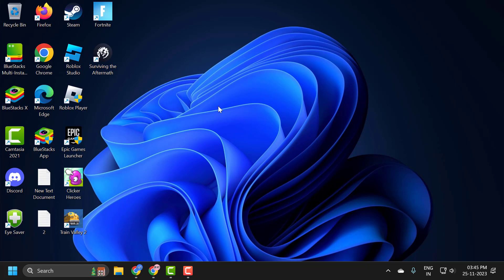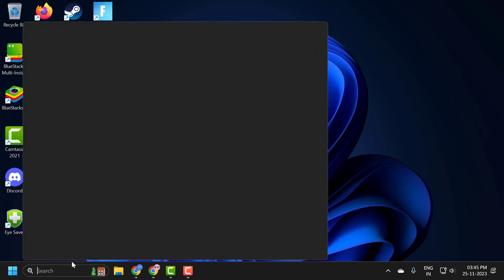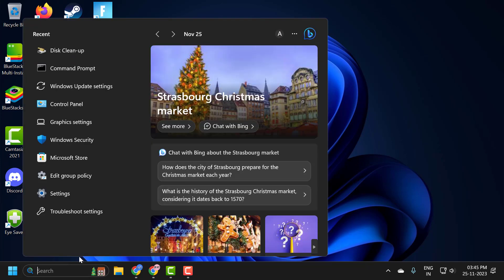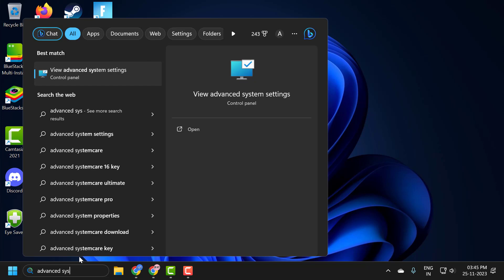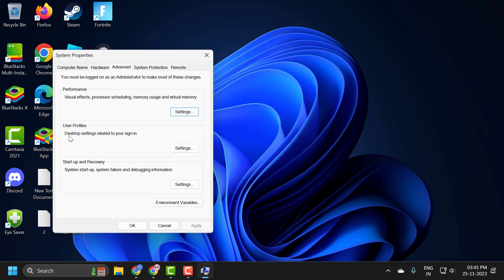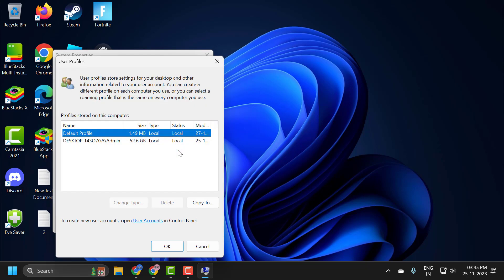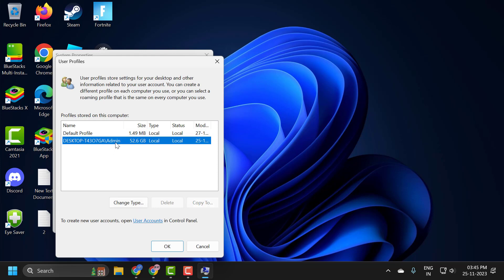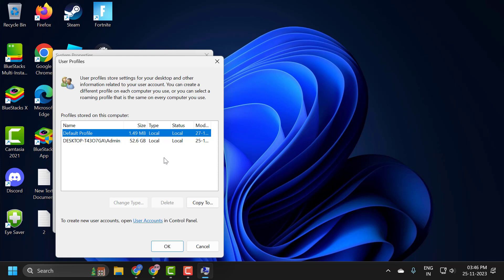How to Delete Domain Profile in Windows 11/10 (Guide)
Streamline your system management with this comprehensive guide on deleting a domain profile in Windows 11/10. Learn step-by-step instructions to ensure a clean and efficient user profile management process.

In This Tutorial :
delete domain profile in windows 10
how to delete domain user profile in windows 11
delete local domain profile windows 10
delete domain account profile windows 10
how to delete a domain user profile in windows 10
how to delete a domain user profile in windows 11